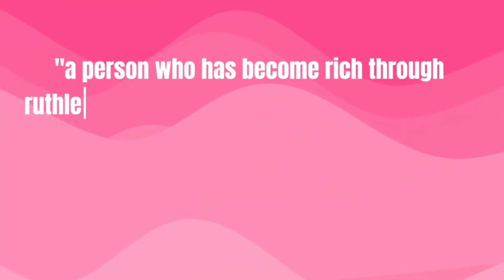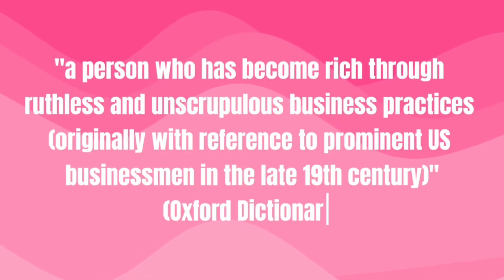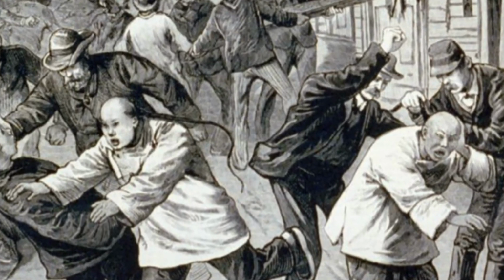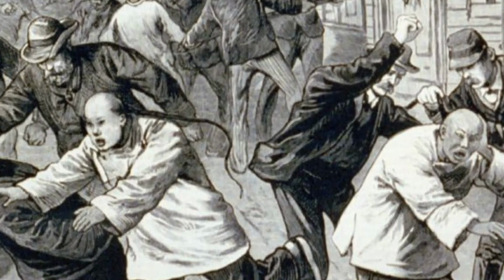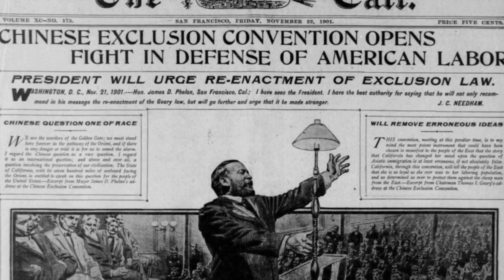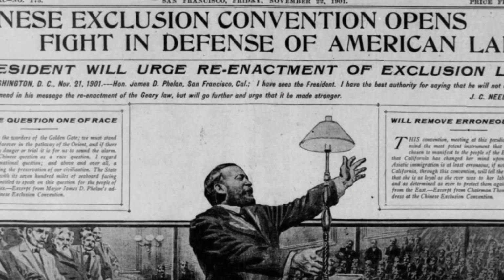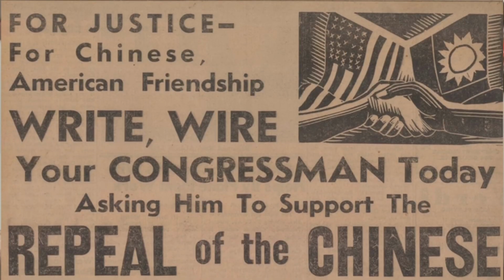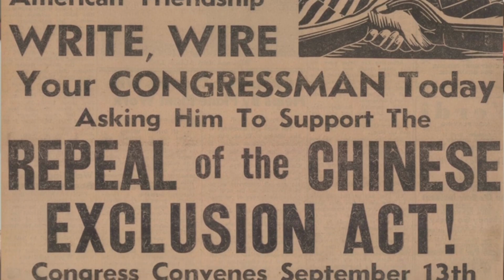History Final - Gilded Age Crash Course